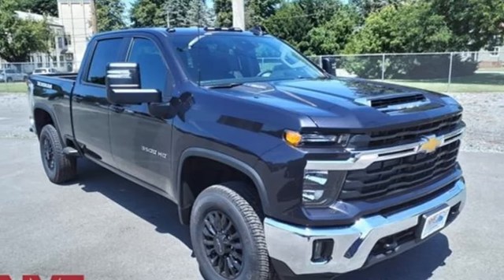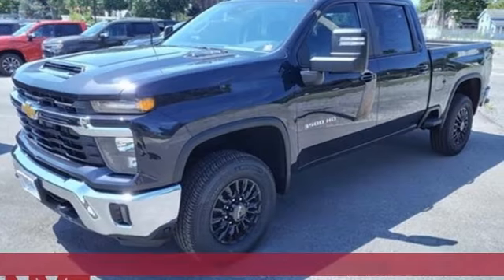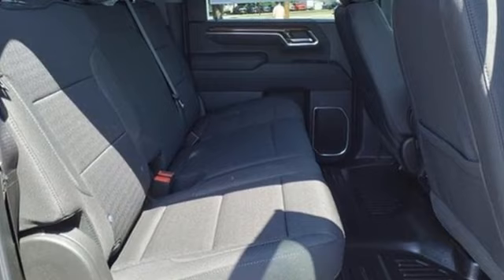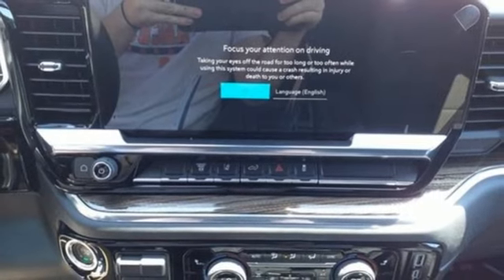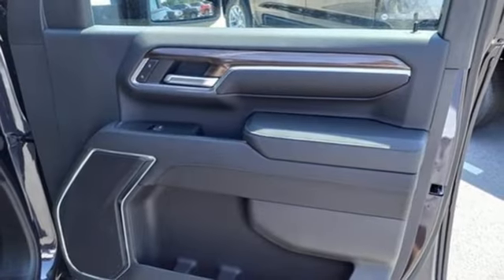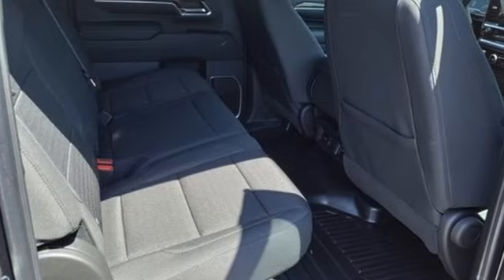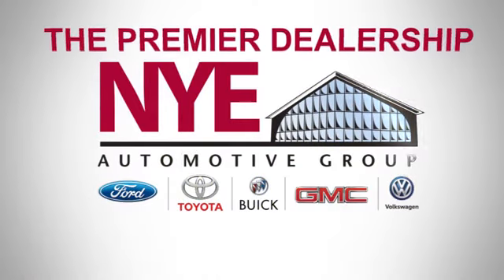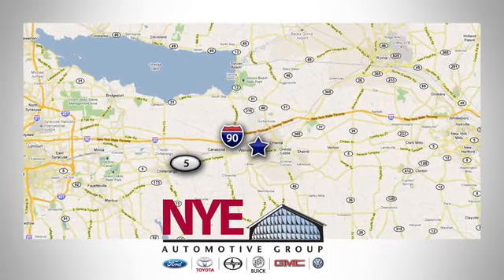2024 Chevrolet Silverado 3500HD Utica NY Oneida, NY EZ1788 - SOLD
Year: 2024
Make: Chevrolet
Model: Silverado 3500HD
Trim: LT
Engine: Duramax 6.6L V8 Turbodiesel
Transmission: 10-Speed Automatic
Color: Gray
Interior: Black
Stock #: EZ1788
VIN: 1GC4YTEY8RF164231
Dark Ash Metallic 2024 Chevrolet Silverado 3500HD LT 4WD 10-Speed Automatic Duramax 6.6L V8 Turbodiesel 10-Speed Automatic, 4WD, Black Cloth, 10-Way Power Driver Seat Adjuster w/Lumbar, 120-Volt Bed Mounted Power Outlet, 120-Volt Interior Power Outlet, 170 Amp Alternator, 220 Amp Alternator, 2-Speed Electronic Shift Transfer Case, 4-Way Manual Driver Seat Adjuster, Alaskan Snow Plow Special Edition, Alaskan Snow Plow Special Edition Decal, Black Mirror Caps, Black Name Plates (LPO), BluetoothA® For Phone, Chevrolet Connected Access Capable, Chevytec Spray-On Black Bedliner, Color-Keyed Carpeting Floor Covering, Compass Located In Instrument Cluster, Convenience Package, Dark Essentials Package (LPO), Deep-Tinted Glass, Dual Rear USB Ports (Charge Only), Dual-Zone Automatic Climate Control, Durabed Pickup Bed, Electric Rear-Window Defogger, EZ Lift Power Lock & Release Tailgate, Front Black Bowtie Emblem (LPO), Front LED Fog Lamps, Front Rubberized Vinyl Floor Mats, Halogen Reflector Headlamps, HD Rear Vision Camera, Heat Package, Heated Driver & Front Outboard Passenger Seats, Heated Steering Wheel, Keyless Open & Start, LED Cargo Area Lighting, LED Smoked Amber Roof Marker Lamps, Manual Tilt Wheel Steering Column, Manual Tilt/Telescoping Steering Column, OnStar & Chevrolet Connected Services Capable, Outside Power-Adjustable Mirrors, Power Door Locks, Power Front Windows w/Driver Express Up/Down, Power Front Windows w/Passenger Express Down, Power Rear Windows w/Express Down, Preferred Equipment Group 1LT, Push Button Start, Rear 60/40 Folding Bench Seat (Folds Up), Rear Rubberized-Vinyl Floor Mats, Rear Wheelhouse Liners, Remote keyless entry, Remote Start Package, Remote Vehicle Starter System, Rubberized-Vinyl Floor Covering, SiriusXM w/360L, Snow Plow Prep/Camper Package, Standard Tailgate, Steering Wheel Audio Controls, Steering wheel mounted audio controls, Steering Wheel Mounted Electronic Cruise Control, Suspension Package, Unauthorized Entry Theft-Deterrent System, Wheels: 18" High Gloss Black Aluminum, Wi-Fi Hotspot Capable, Wrapped Steering Wheel.brbrbrNYE Vehicles come installed with the NYE Protection Package. LoJack: Insurance Deduction (most carriers), 98% Stolen Vehicle Recovery, Keep track of your vehicle's location, Service reminders and recall notifications, Driver Behavior Alerts 2 Year membership included. Traceable Theft Protection: Practical theft deterrent, makes vehicle easily traceable if stolen, Insurance Deduction (most companies). Paint & Interior Protection: 2 Year coverage against exterior and interior finish, protects against visible stains & blemishes. NYE Protection Package not included in vehicle pricing. See Dealer for Details.

When Harold died in 1997, Bill, his oldest son, became president of the dealership. While working in the family business since high school, Bill learned the business from the ground up. He held various positions in parts, sales, finance, and department management. He became the owner of the dealership in 1999. Our business has been very successful, and in 2004 we purchased the Pontiac GMC truck franchise. We are very fortunate to represent all of our current franchises. At the moment Toyota is our fastest